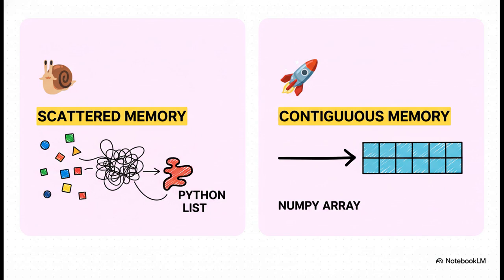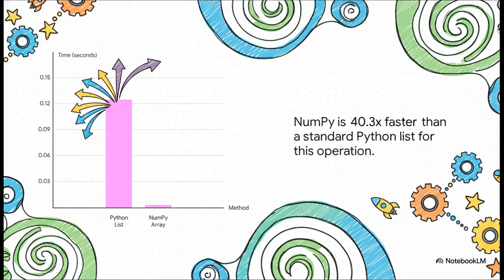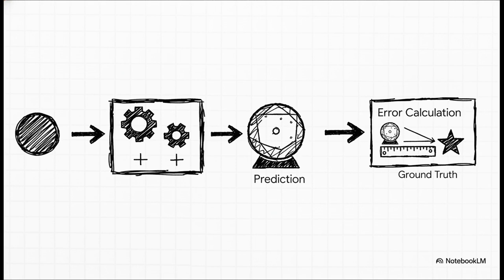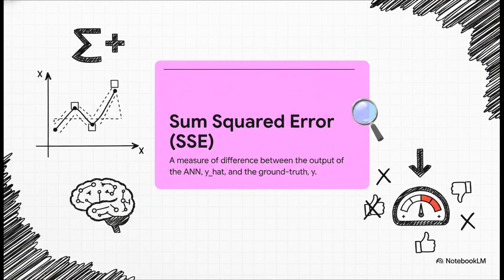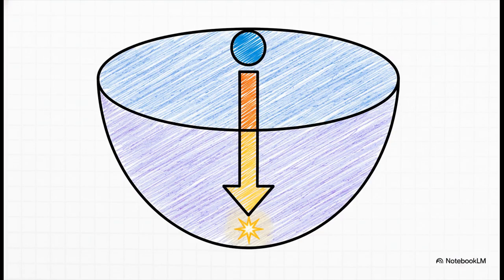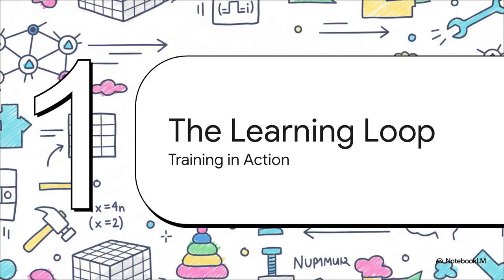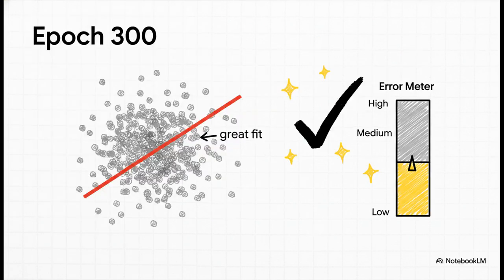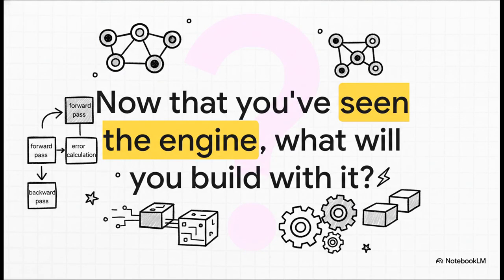Building a Model with NumPy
“In this final NumPy tutorial, we complete an end‑to‑end mini project using only NumPy: generate a fake dataset, introduce and clean missing values, filter with boolean indexing, compute statistics and derived features, and save the final results to disk.”